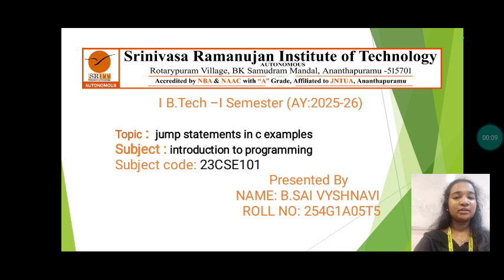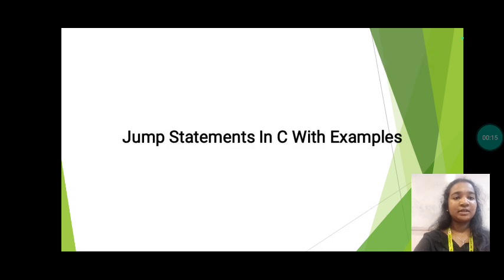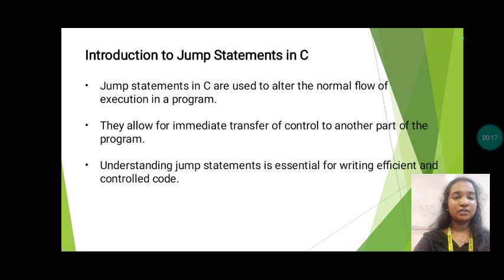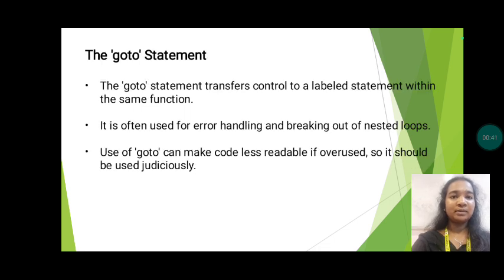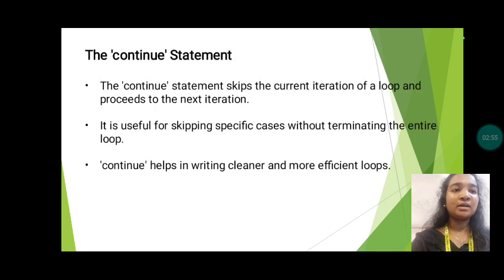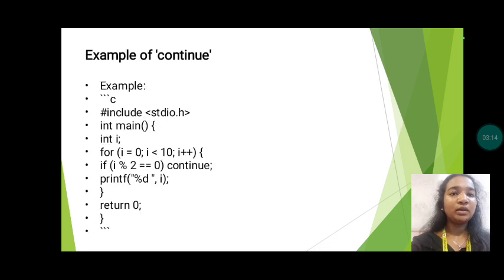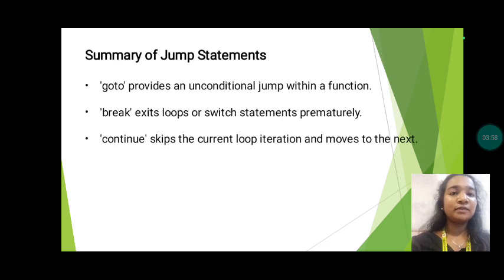23 November 2025